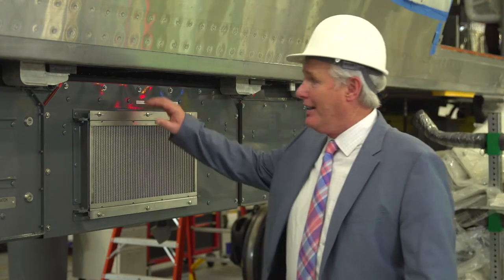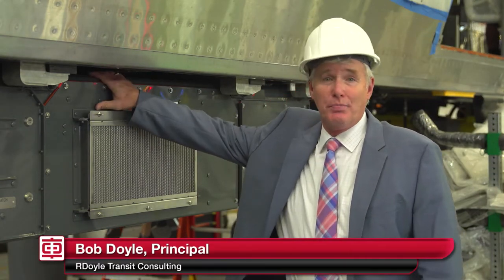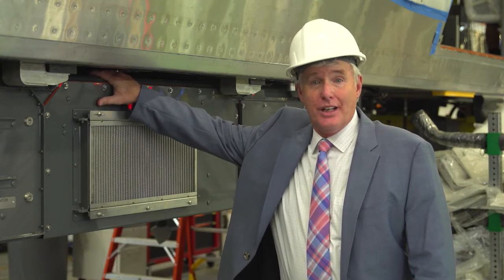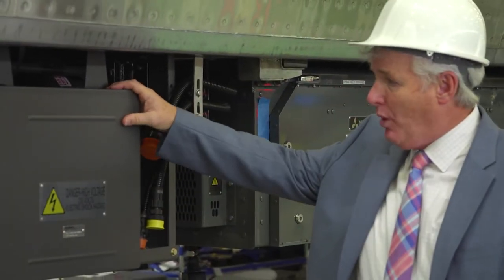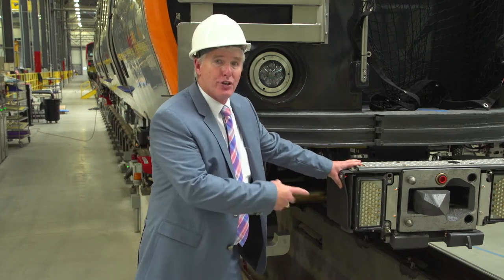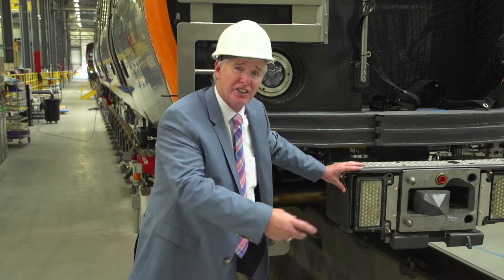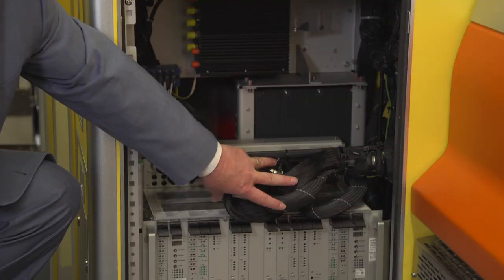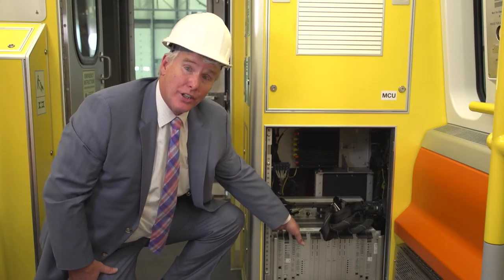CRRC MA: Train components manufactured in the United States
The new MBTA Red and Orange Line cars are built right here in Springfield, Massachusetts using components manufactured in the United States.  From South Carolina to New York get a glimpse of what parts are supplied by US suppliers and their function on the train.  From the air compressor manufactured by Wabtec from South Carolina to the computerized train control system manufactured by Alstom from Rochester, New York.   A leader in the transportation industry, CRRC is the first to design and introduce a vehicle with the latest crash energy management standards in the transportation industry.  No other rail car builder has designed a vehicle to that level.  CRRC is ensuring Boston receives the BEST in passenger and operator safety.